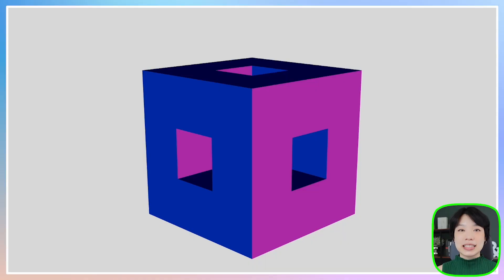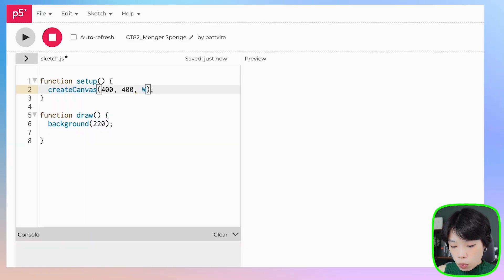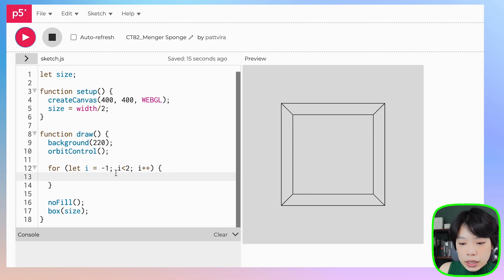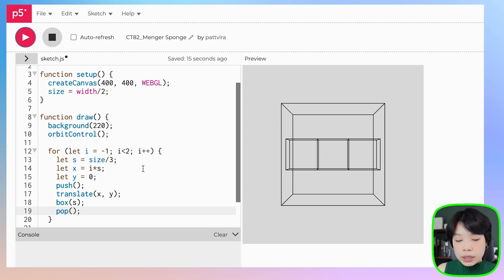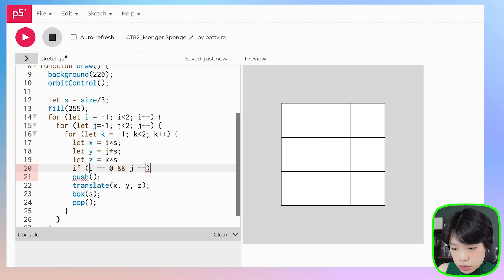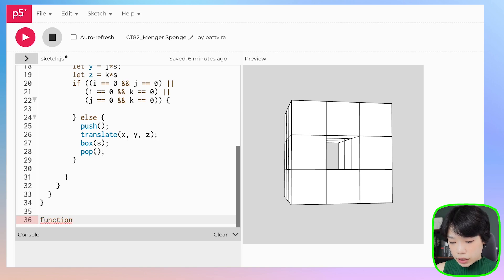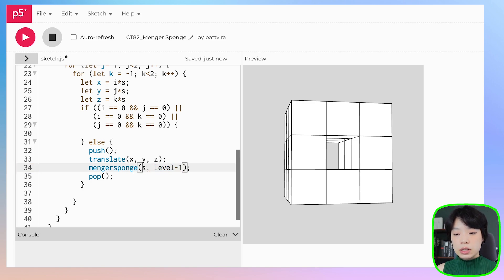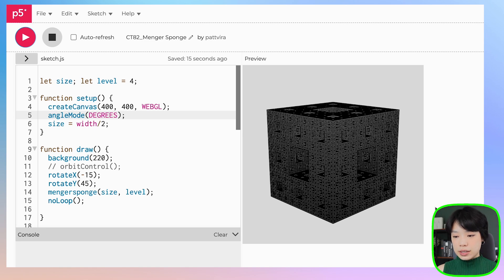p5.js Coding Tutorial | Menger Sponge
Timestamps:
0:00 Intro
1:24 Step 1: Begin with a cube
2:13 Step 2: Cut a cube into 27 little cubes
5:35 Step 3: Cut out the core on all three sides
7:20 Step 4: Repeat Step 1 and 2 using recursion